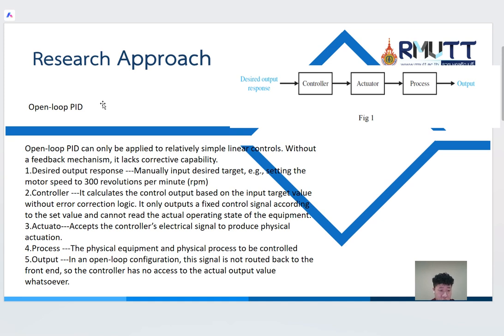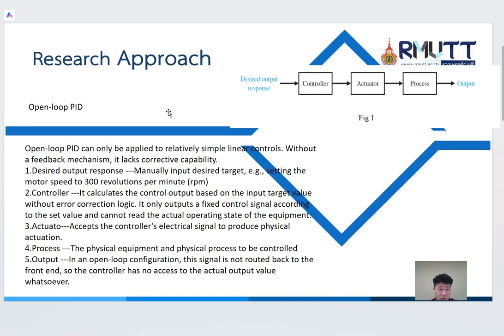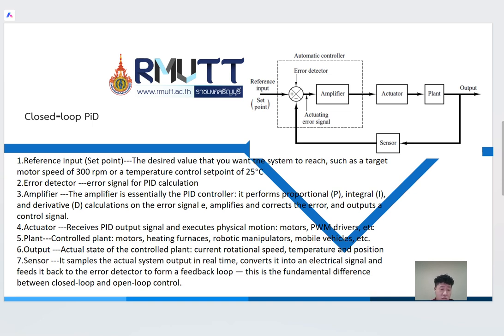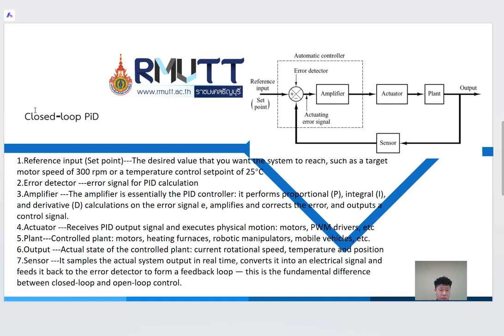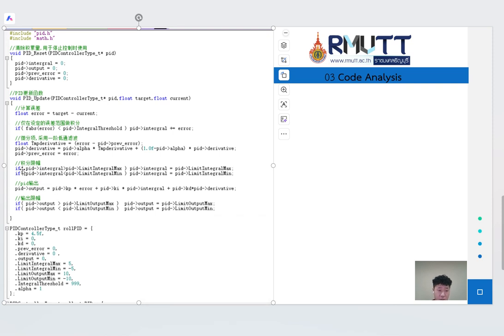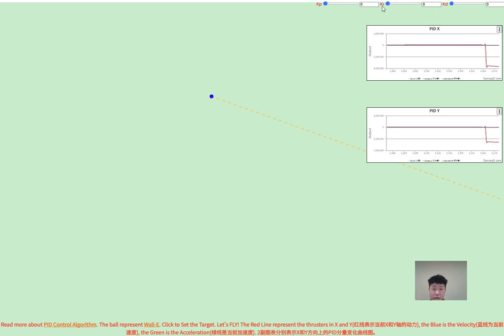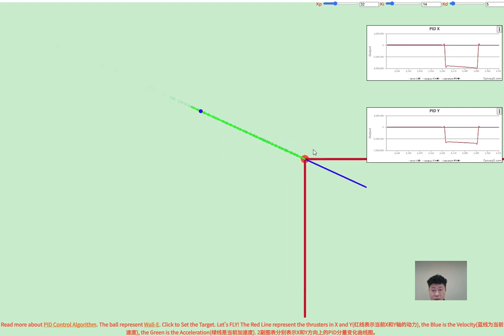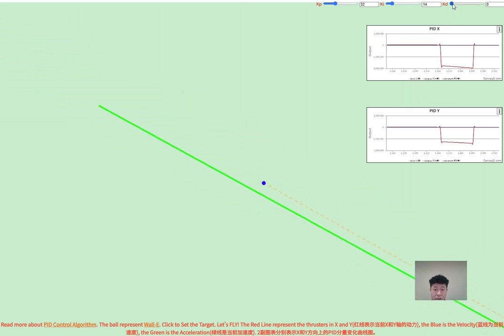hw1-5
Could you please explain the operating principles of open-loop control and closed-loop control, and provide clear examples to illustrate the differences between Figure1 and 2.